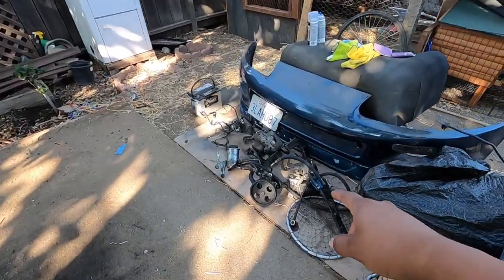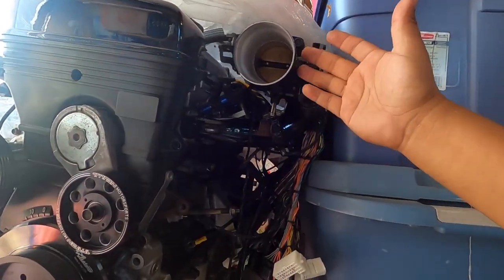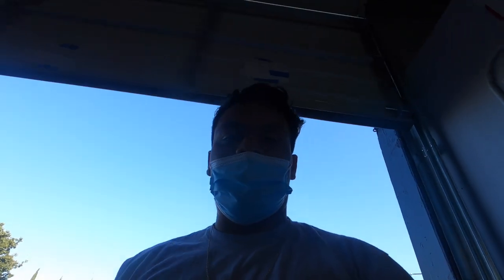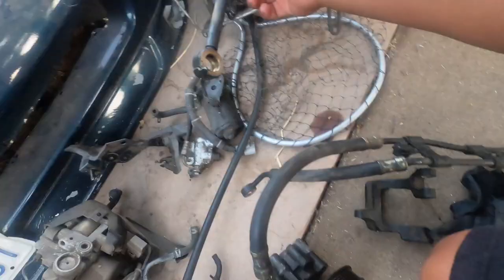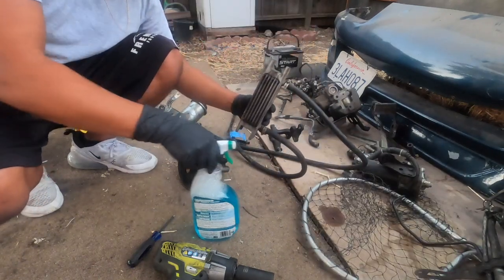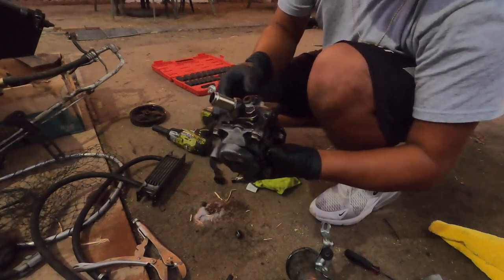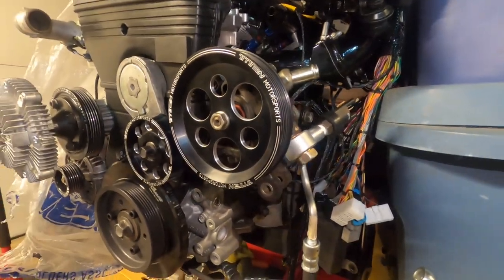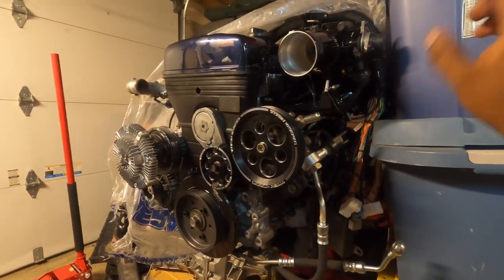Road To Power Part 5 | Power Steering Install | ValeeMeetz HD 1080p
Thank you all for taking the time to watch this video! Love and appreciate all of you.